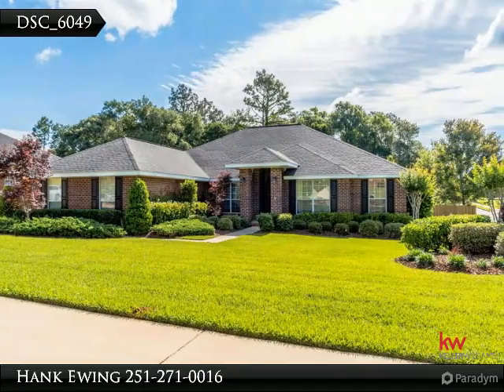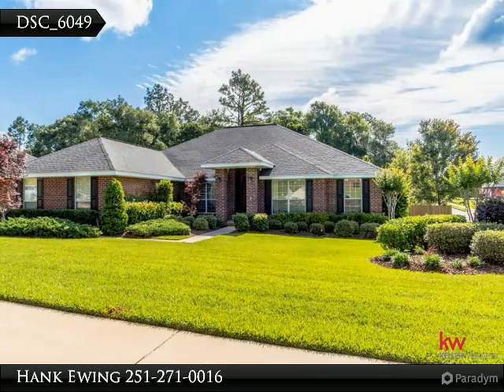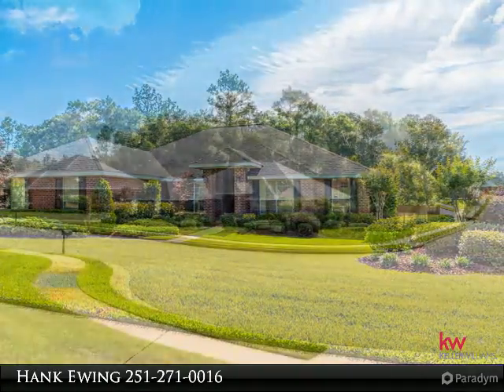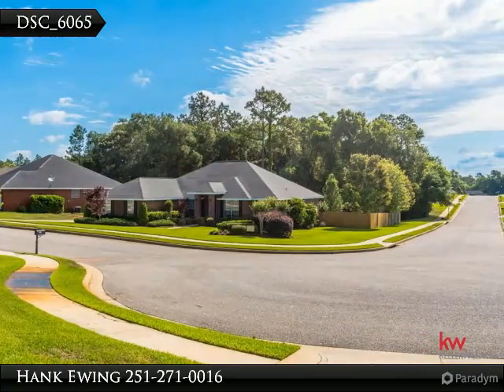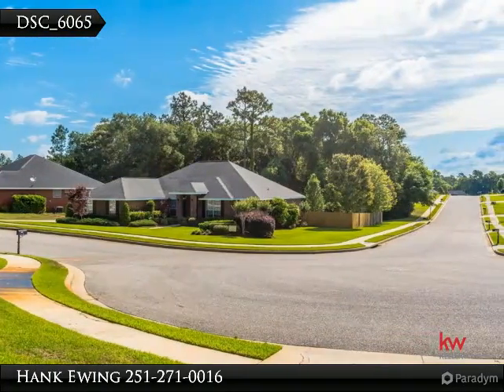Magnificent Daphne Home!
Magnificent Eagle Creek home in Daphne. Fresh paint through out. New gas five burner stove. Large bedrooms and closets. Mature landscaping in front and backyards. Above ground pool attached to very large deck. Producing fruit trees. Hurry this one will not last!

Presented By:
Hank Ewing, Keller Williams Realty Alabama Gulf Coast